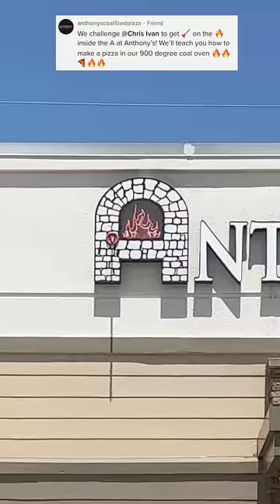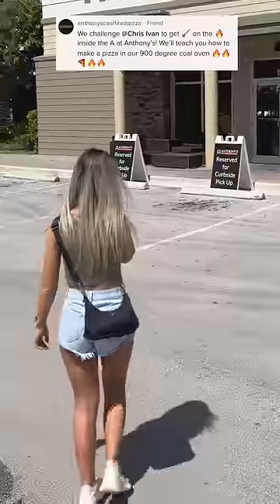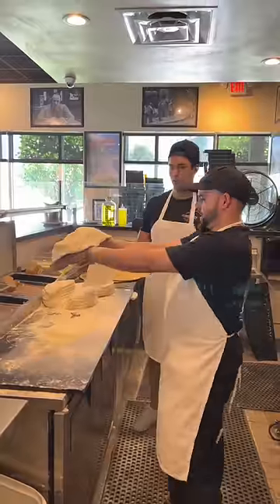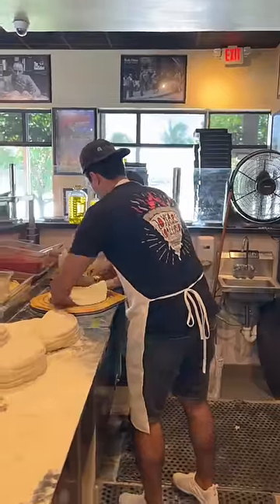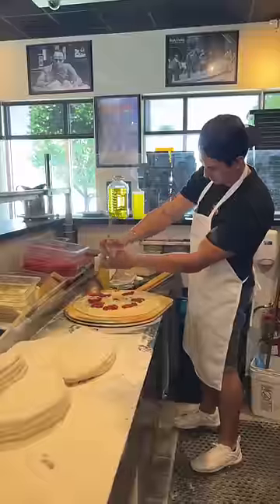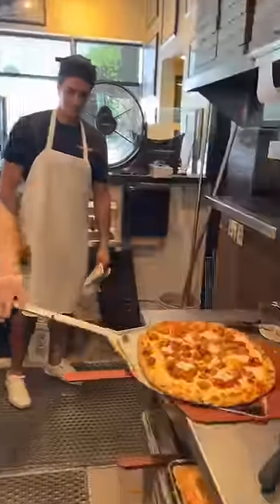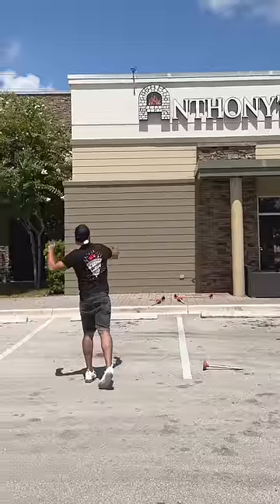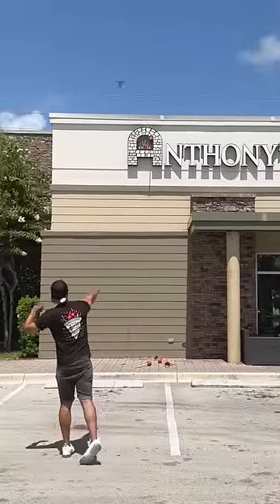Winning FREE Pizza with a Plunger Trick Shot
I ALWAYS have permission before my trick shots. Don't do this at home especially without permission! Its simple fun but treat people how you wanna be treated :)

follow these cuz youre awsome